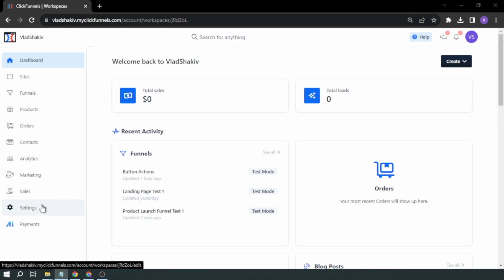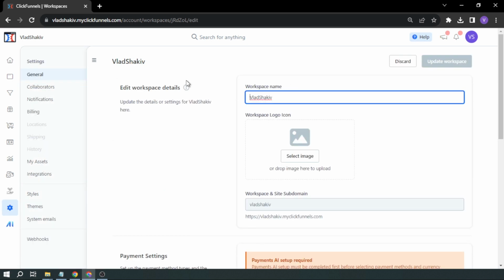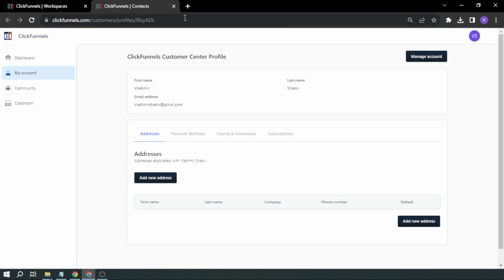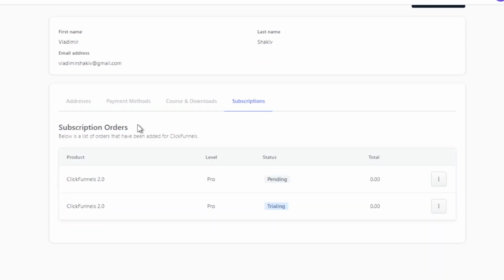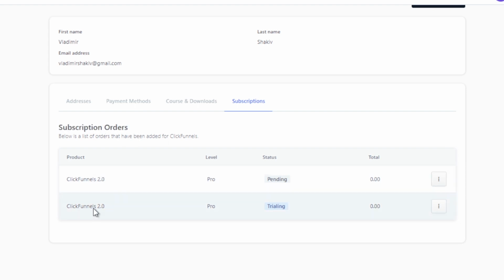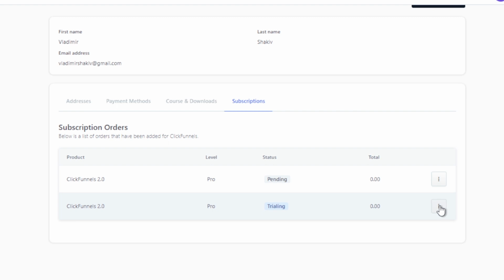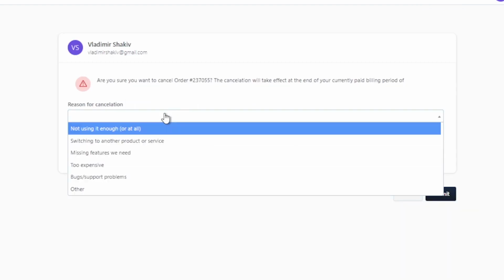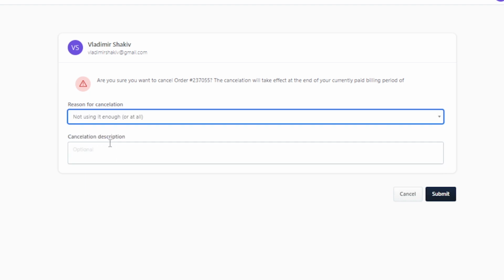How to Cancel Clickfunnels Subscription Easily (2026)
Here's how to cancel Clickfunnels membership easily, so you don't have to continue to pay for the subscription.